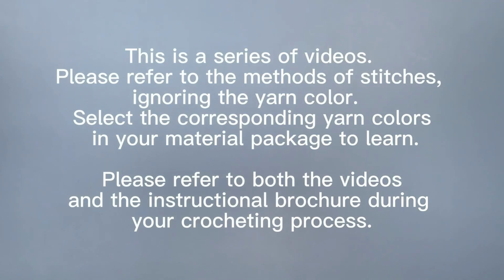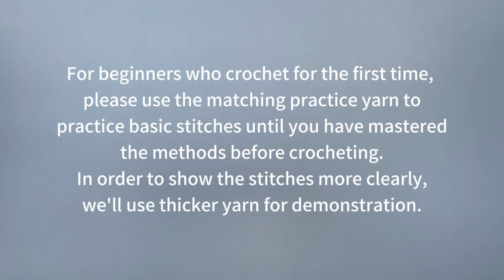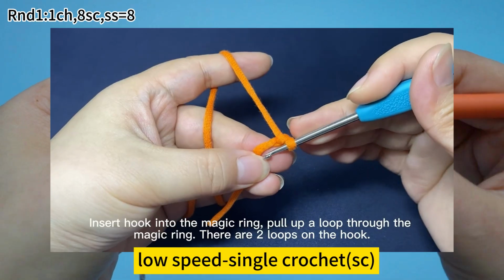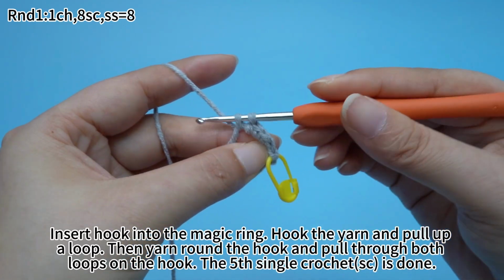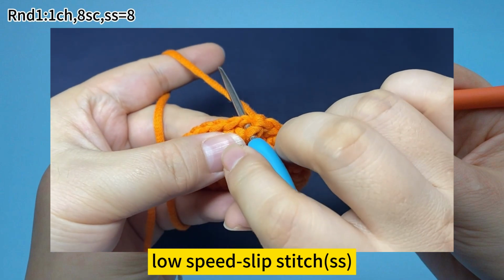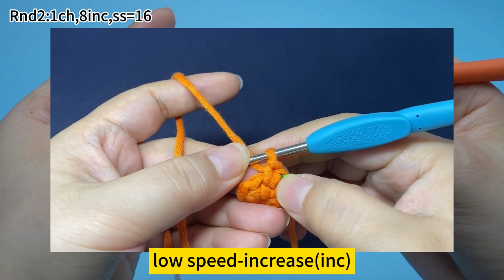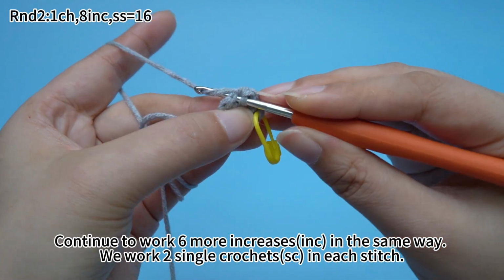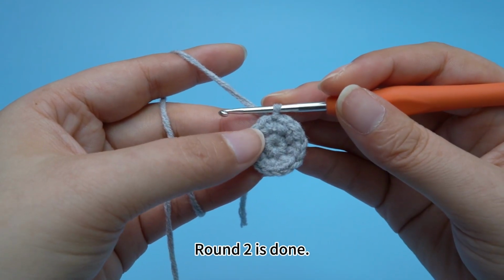Halloween Cat Gnomes-13:How to crochet the main body?